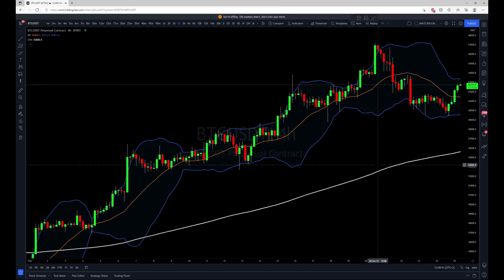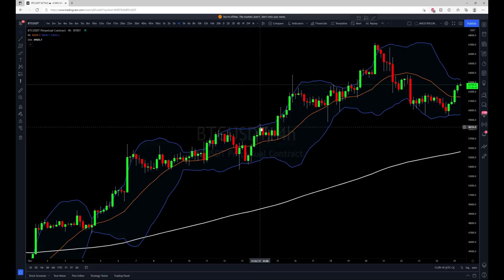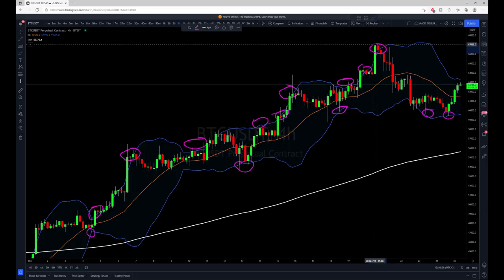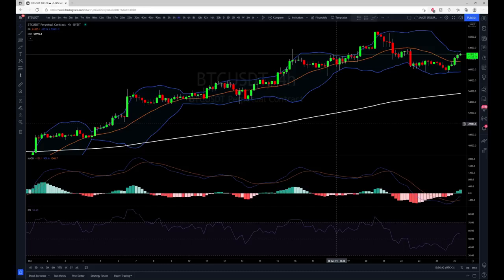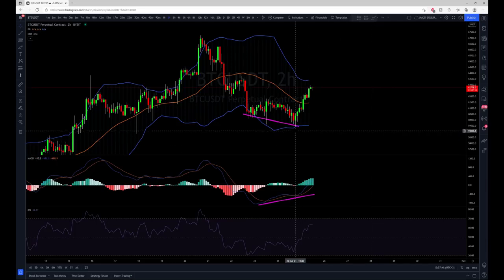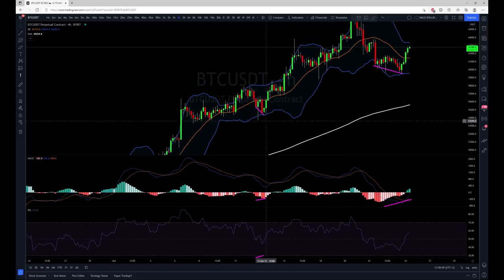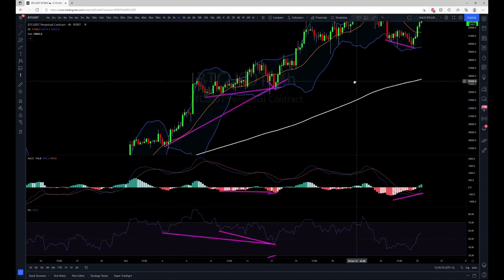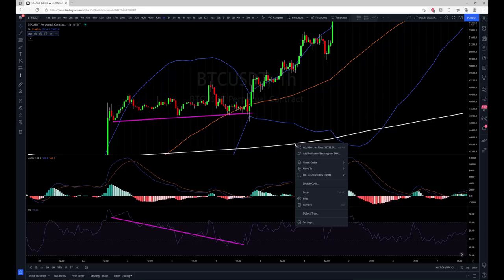INSANE RESULTS Bollinger Bands Trading Strategy Trade Bollinger Bands The Right Way